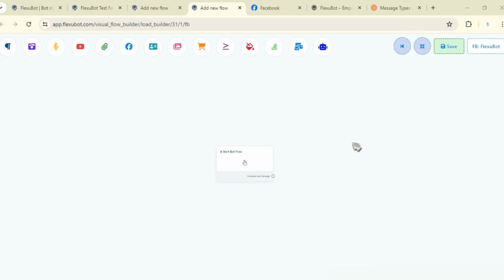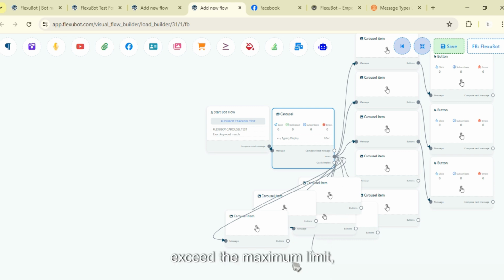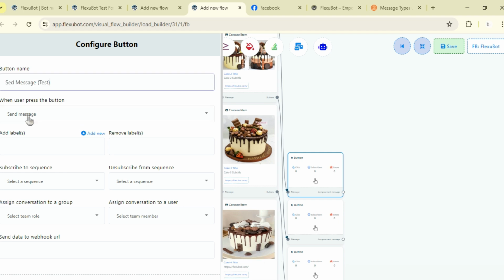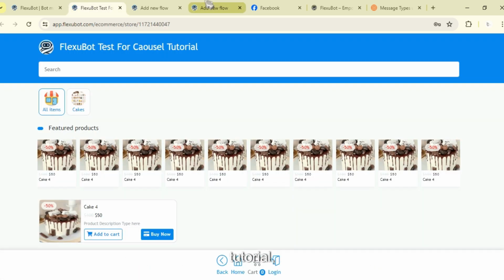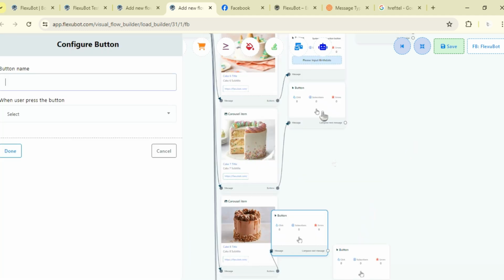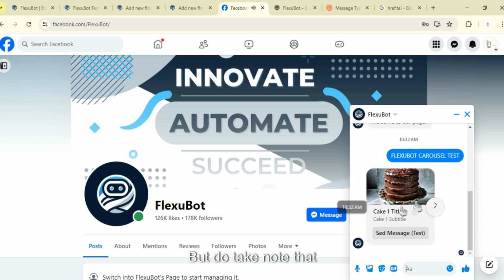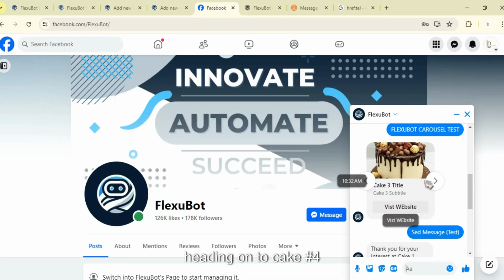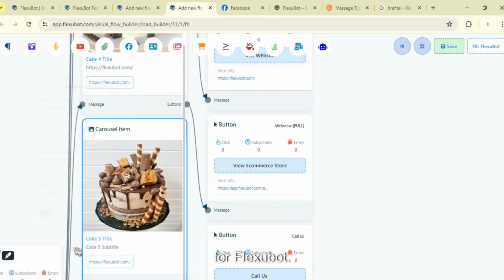⚜️ 𝐅𝐥𝐞𝐱𝐮𝐁𝐨𝐭 ⚜️ - 𝐂𝐀𝐑𝐎𝐔𝐒𝐄𝐋 𝐕𝐢𝐬𝐮𝐚𝐥 𝐅𝐥𝐨𝐰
🌟 Transform Your Chatbot Experience with FlexuBot's Carousel Visual Flow! 🌟

Welcome to our in-depth tutorial on the ⚜️ 𝐅𝐥𝐞𝐱𝐮𝐁𝐨𝐭 ⚜️ - 𝐂𝐀𝐑𝐎𝐔𝐒𝐄𝐋 𝐕𝐢𝐬𝐮𝐚𝐥 𝐅𝐥𝐨𝐰! Elevate your engagement strategies by mastering the art of interactive and visually captivating carousel flows within FlexuBot.

🎥 In This Video, You'll Discover:

1️⃣ Dynamic Content Display: Learn how to create stunning carousel layouts that showcase multiple options, products, or services in a visually appealing format.

2️⃣ Enhanced User Interaction: Discover techniques to guide users through a rich, interactive journey, boosting their engagement and satisfaction.

3️⃣ Strategic Automation: See how to seamlessly integrate carousels into your chatbot’s workflow to automate content delivery, driving conversions and maximizing impact.

✨ Why This Tutorial Is Essential:

The Carousel Visual Flow is a game-changer in delivering information beautifully and effectively. Whether you're a business owner, marketer, or chatbot enthusiast, this feature will empower you to create engaging, professional, and visually stunning experiences for your audience.

🔔 Don't miss out on unlocking the full potential of FlexuBot!

🌟 Let's craft engaging stories and compelling journeys with FlexuBot’s Carousel Visual Flow. Your audience deserves nothing less than the best! 🌟